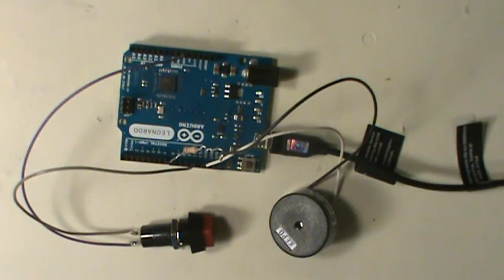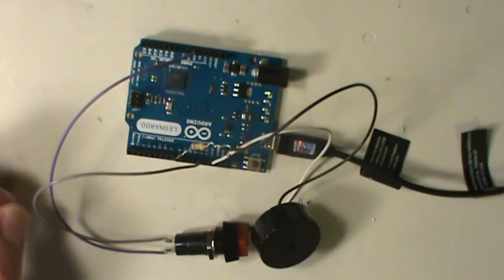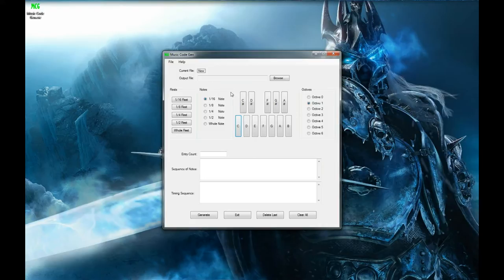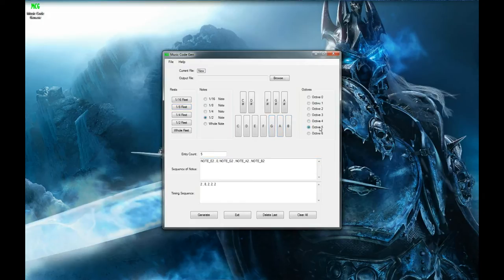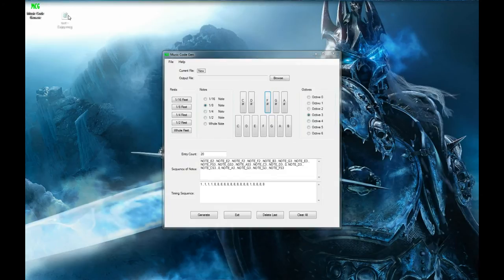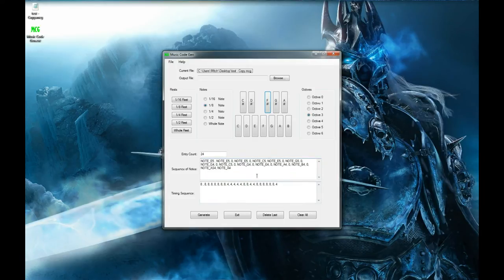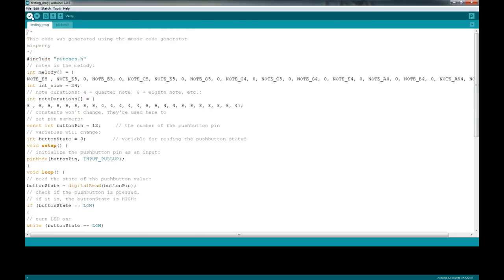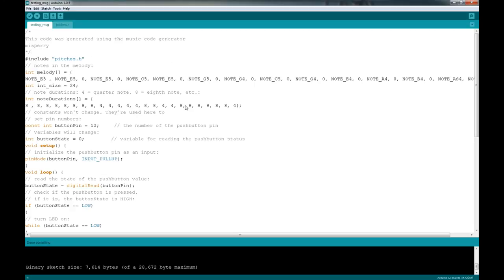Demotime - Arduino Music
In this video we will be demoing the music function of the arduino.  I will also be demoing the music code generator software that I have created specifically for this project.  Check it out and download it from the project code link on my channel page.